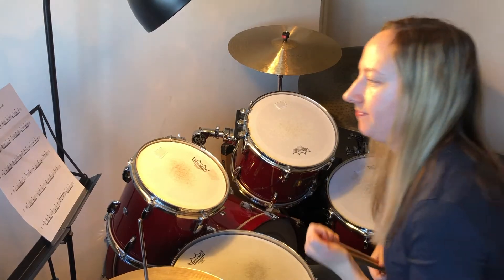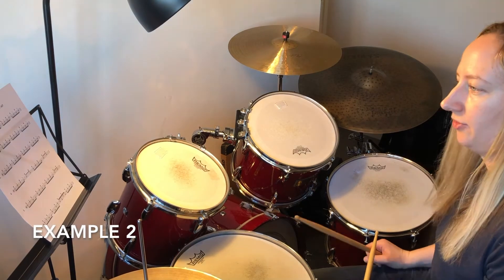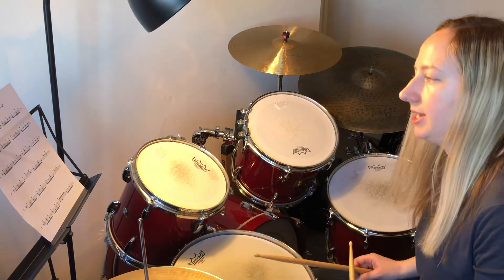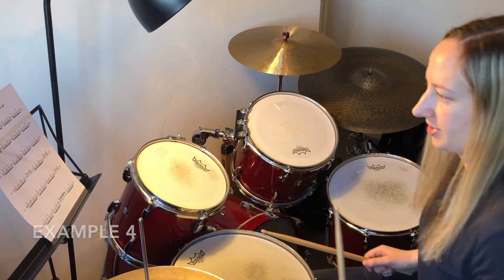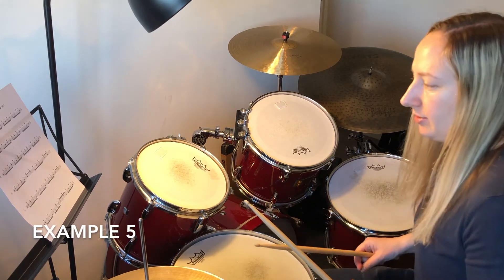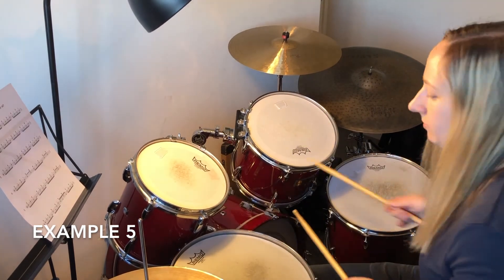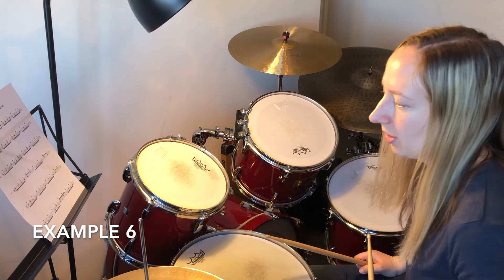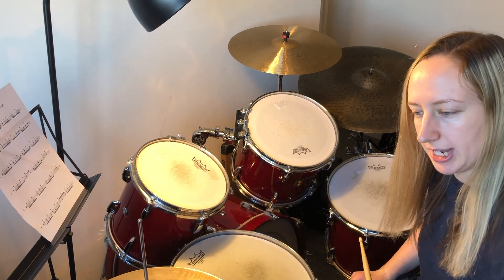Drum kit fills 3